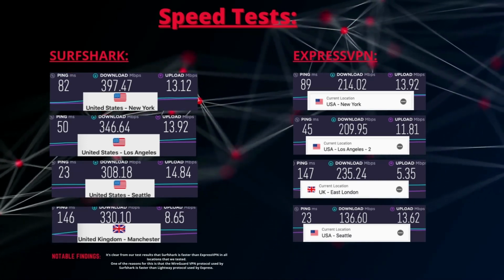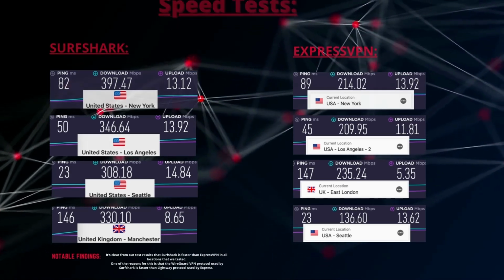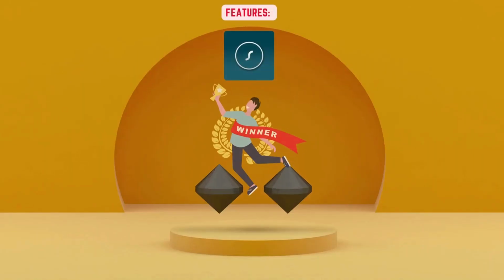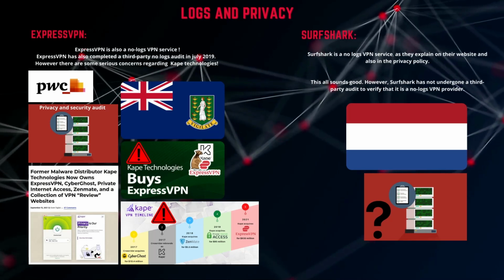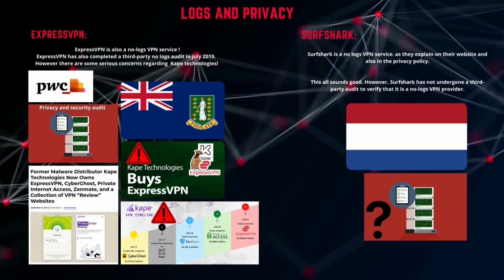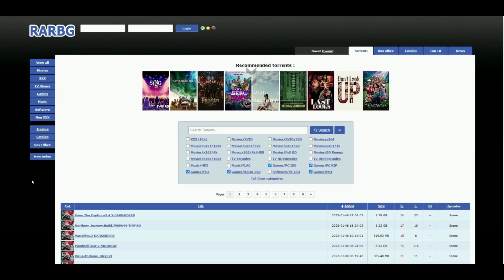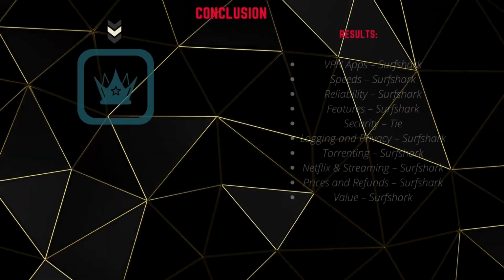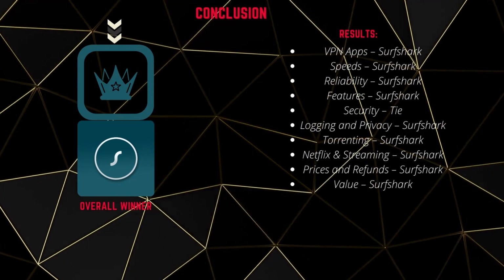ExpressVPN vs Surfshark - 10 Tests, One Big Winner in 2022!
ExpressVPN and Surfshark are both big names in the VPN industry. While ExpressVPN is a longstanding veteran, Surfshark is a relative newcomer with rapid innovation, numerous features, and low prices. So which one comes out on top ?

We tested out and examined each of these VPNs in ten different categories — and the test results revealed a clear winner. If you’ve been wondering whether to go with Surfshark or ExpressVPN, this in-depth comparison will give you a definitive answer.

 Here are the areas we examined in this Surfshark vs ExpressVPN comparison:

VPN Apps
Speeds
Reliability
Features
Security and encryption
Logging and Privacy
Torrenting
Netflix & Streaming support
Prices and Refunds
Value